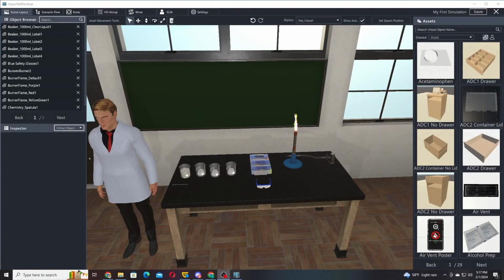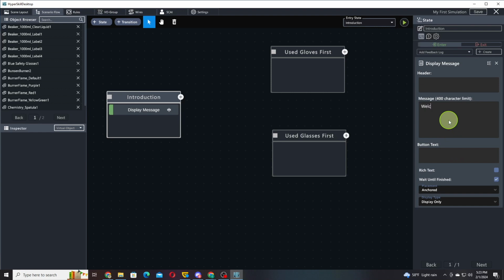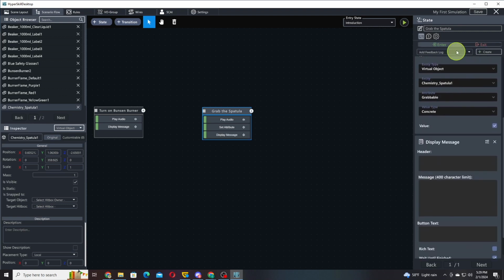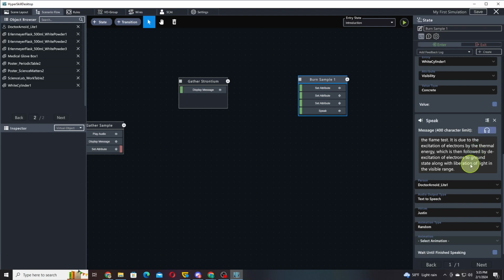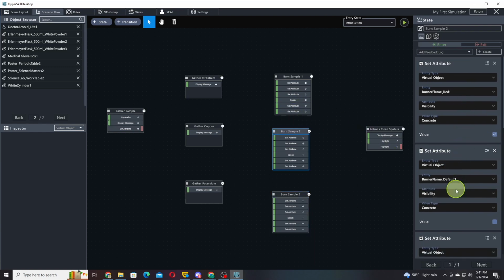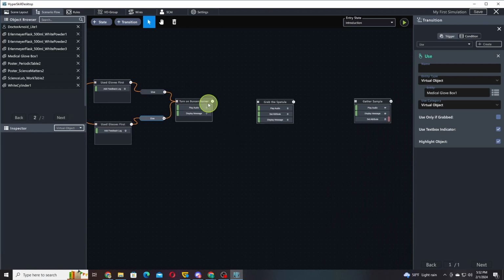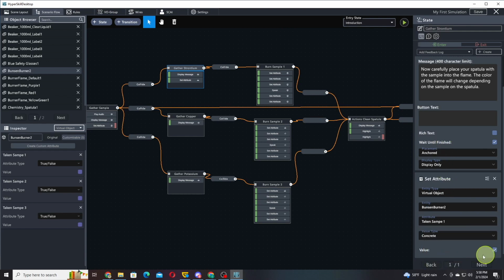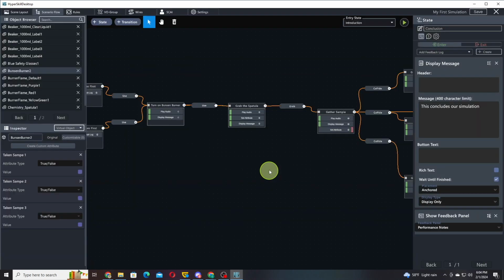HyperSkill Tutorial Defining The Scenario Flow XR 103